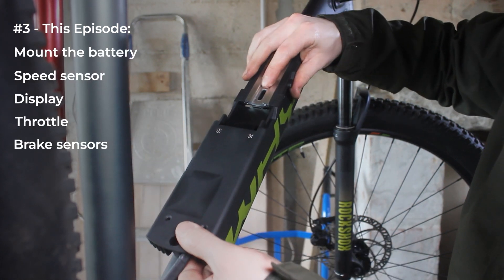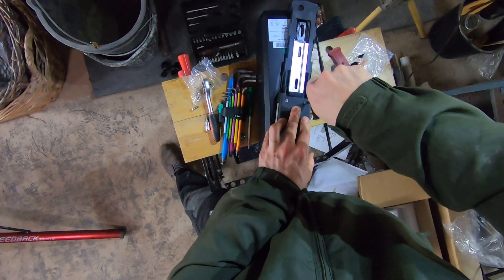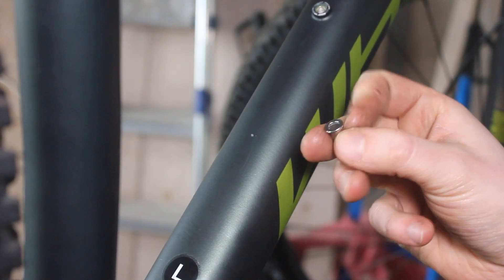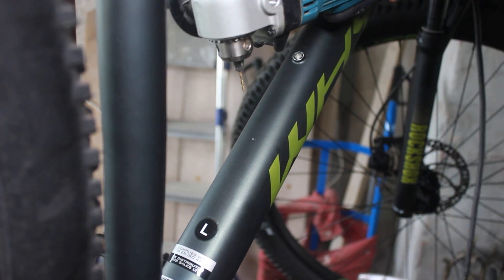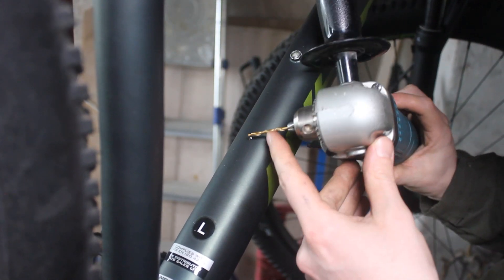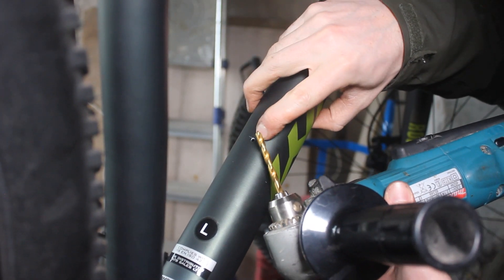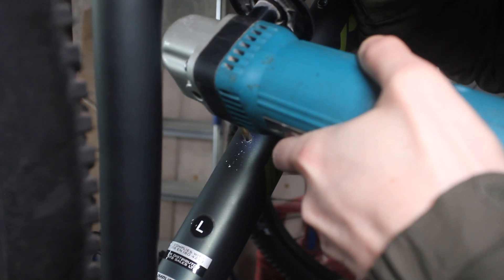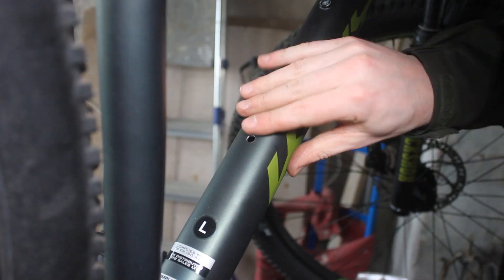E-bike Build #3: Drilling Frame, Rivet Nuts, Mounting Battery, Installing Peripheral Components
In this episode of my Bafang e-bike build, I drill and install rivet nuts into my frame (I'm converting a Whyte 429 V1), so that my battery can be mounted properly. Then I install the speed sensor, display, throttle, and brake sensors so that my bike is functional.

I would recommend getting the battery installed before doing your brake sensors so you can use the display to help you get them just right.

The exact M5 rivet nut tool I used (be careful you may need a different size):

General rivet nut tool eBay search:

General stainless steel rivet nuts eBay search:

Video Chapters:
0:00 Locating New Holes
2:37 Drilling New Holes
4:47 Rivnut Explanation
5:45 Rivnut Tightening
6:49 Mounting Battery
7:08 Speed Sensor
8:29 Display & Throttle
9:21 Connection Test
10:36 Brake Sensors
13:15 Outro